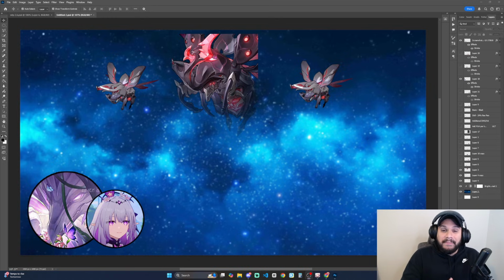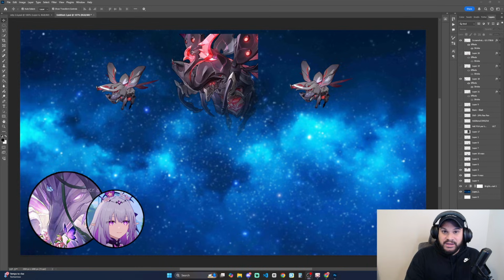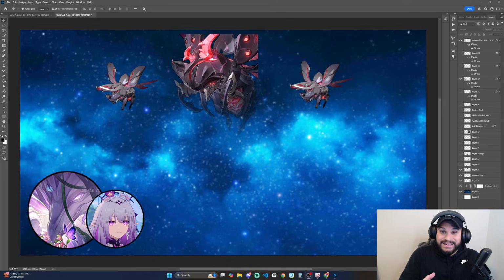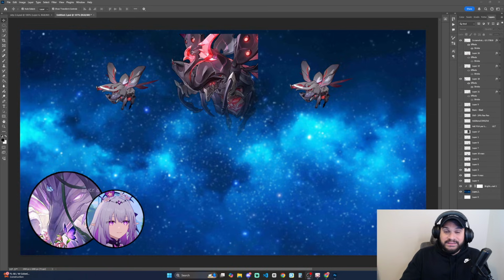CASTORICE BRINGS SOMETHING NEW TO HSR! | Castorice First Impressions & Theorycrafting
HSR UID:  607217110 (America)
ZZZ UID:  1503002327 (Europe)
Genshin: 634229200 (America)